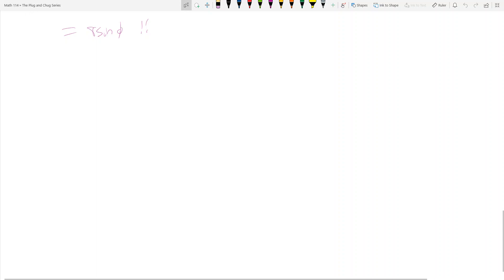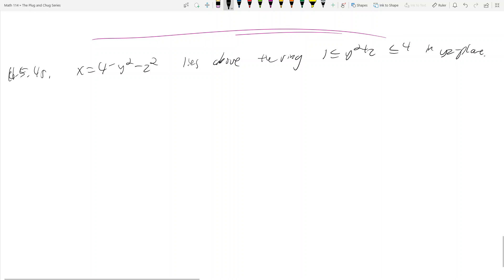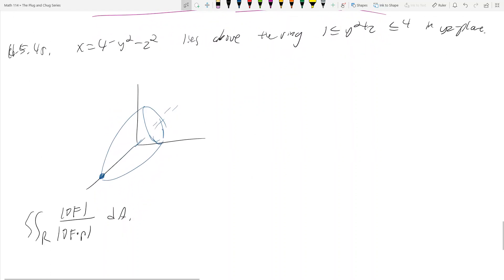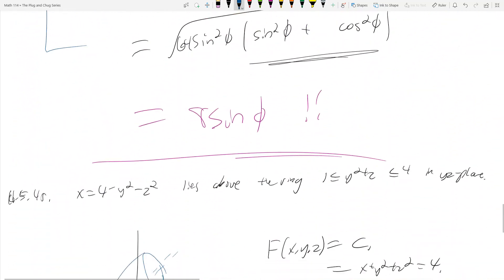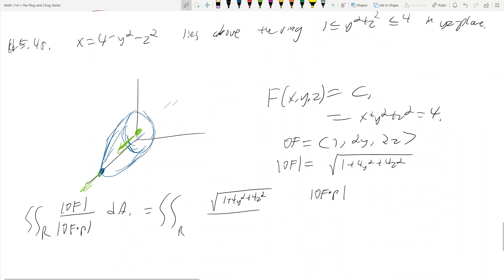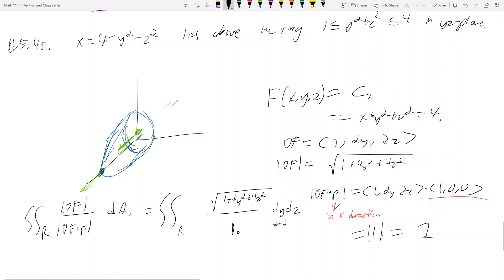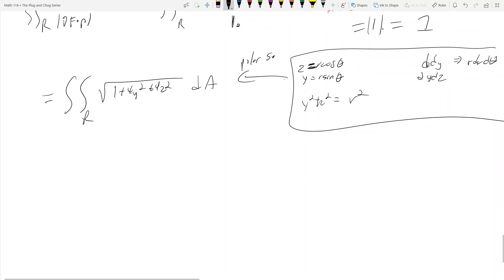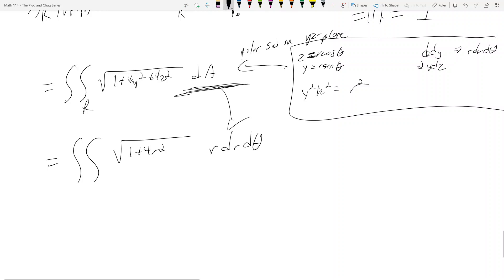Math 114 - 16.5 - Implicit and Explicit Formulas for Surface Area - The Plug and Chug Series #57